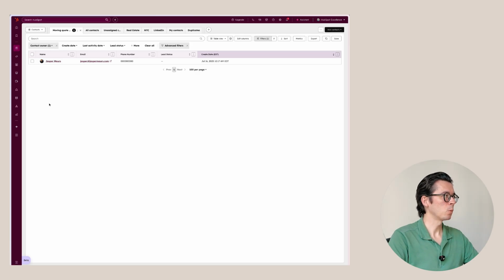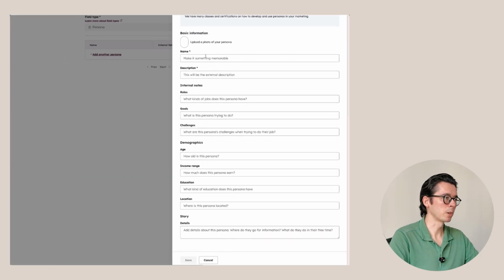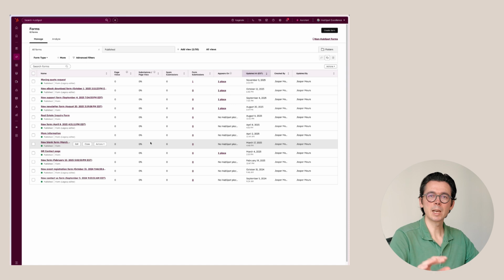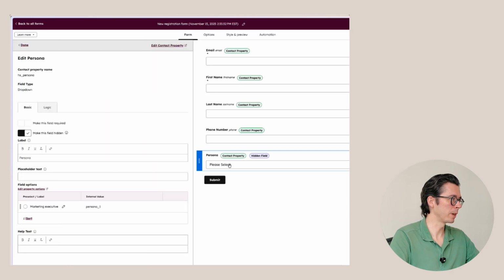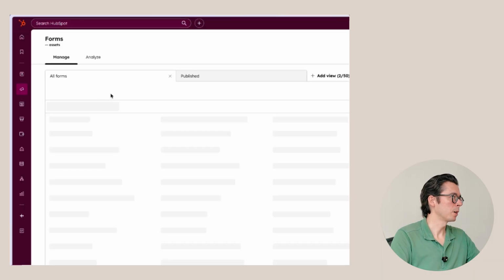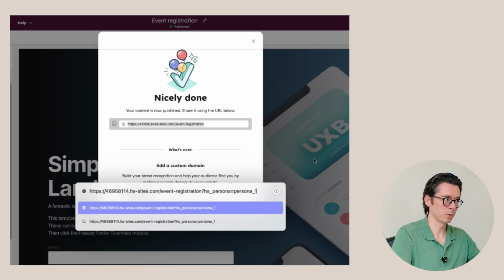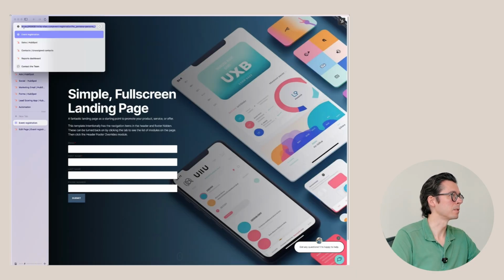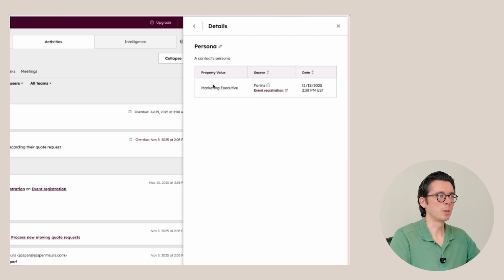Capture UTM Parameters in HubSpot Forms (Fast Tutorial)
Learn how to capture UTM parameters—or any query parameters—automatically inside your HubSpot forms. This lets you track where your leads actually come from, improve attribution, and make smarter decisions about your marketing spend.

In this tutorial, I walk you through:

– Adding hidden fields for UTMs

– Enabling query-parameter auto-capture

– Testing the setup

– Using this on landing pages and embedded forms

If you’re running ads, email campaigns, or multi-channel acquisition, this setup is a must.